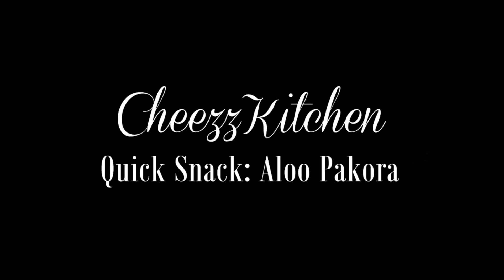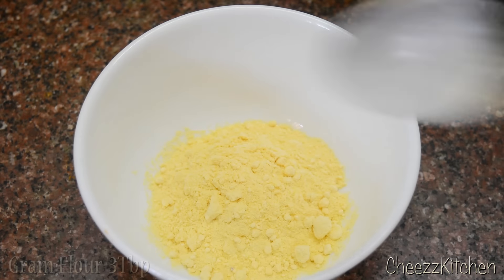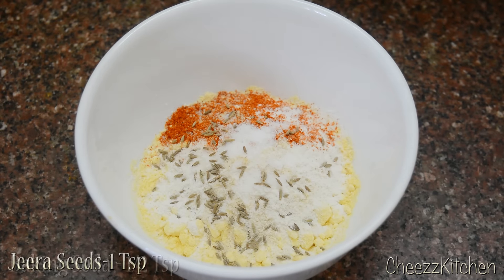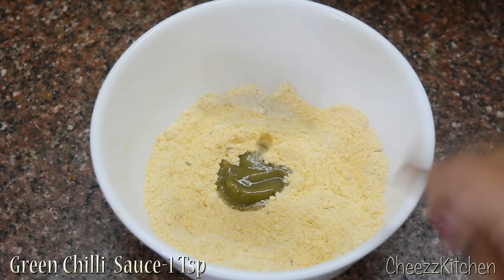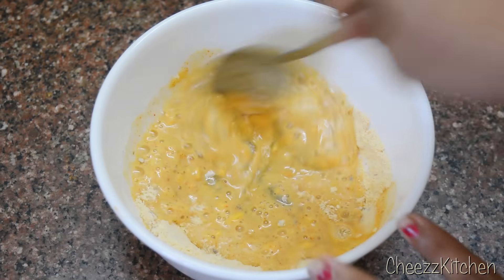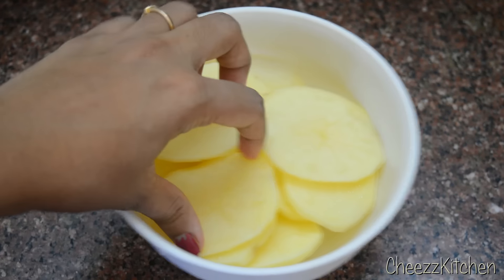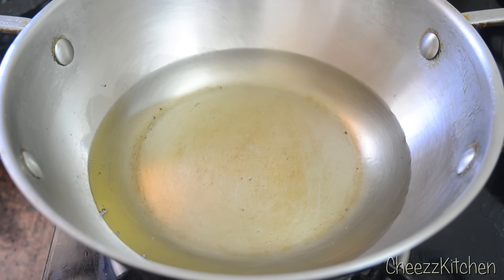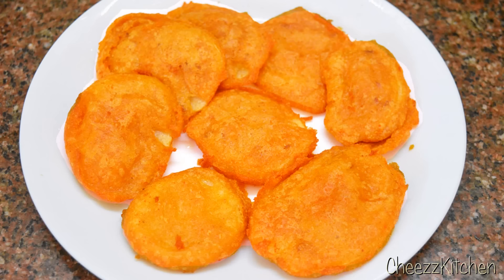Quick Snack: Spicy Aloo Pakora/Potato Bajji